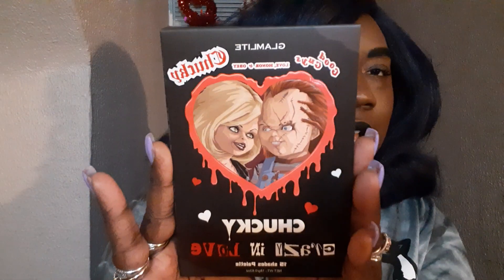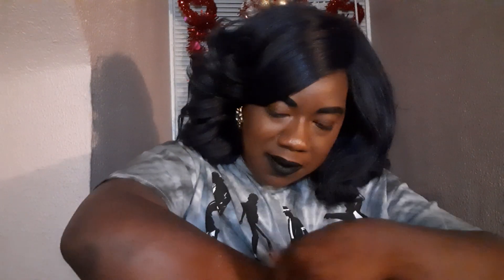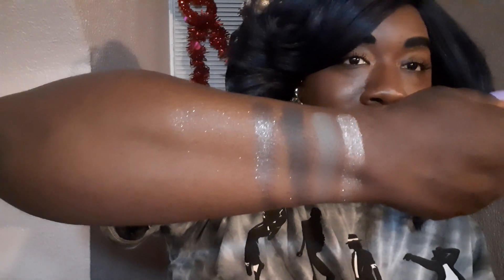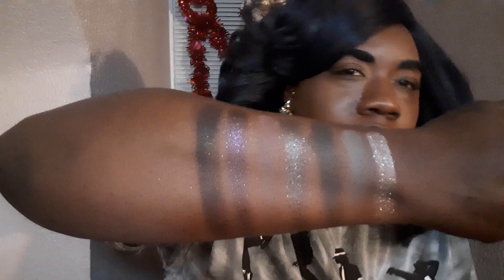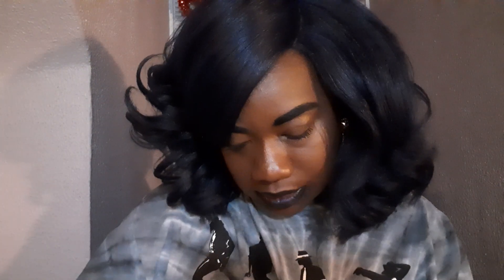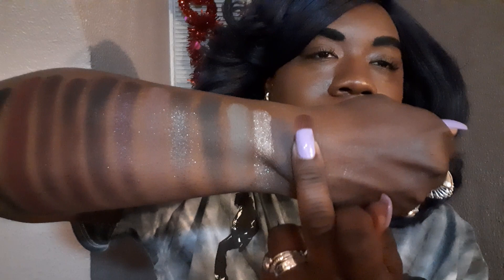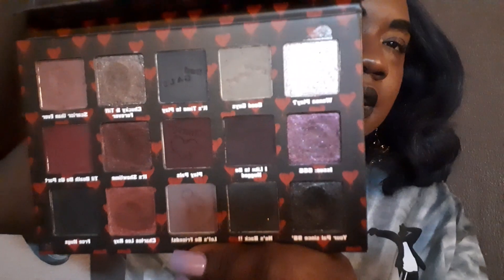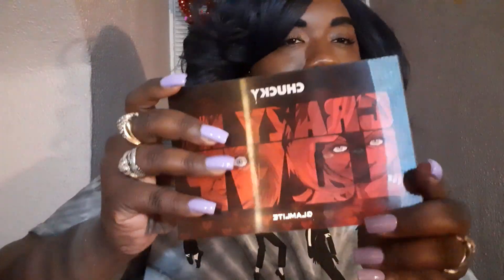GLAMLITE X CHUCKY COLLECTION + SWATCHES ON DARK SKIN